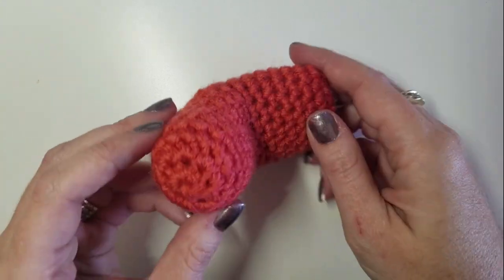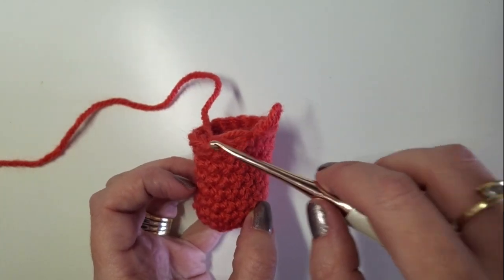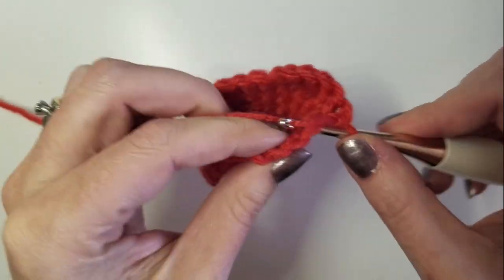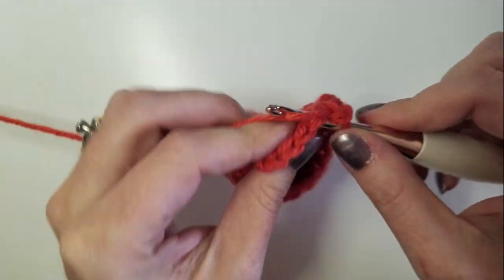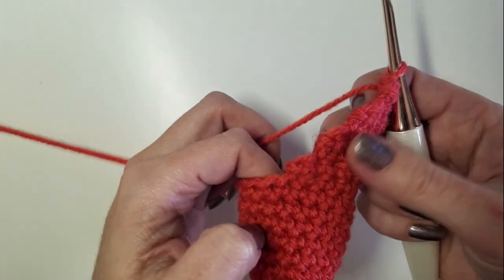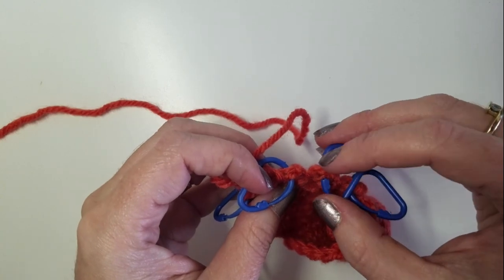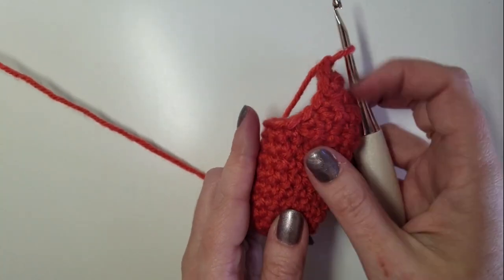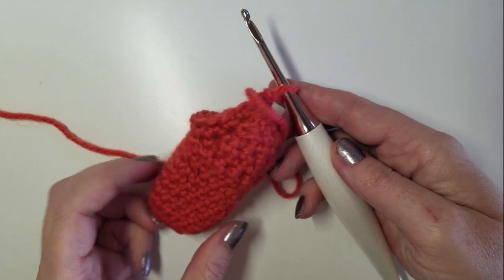Curving 3D Crochet with Short Rounds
Many Hooked by Kati crochet patterns use short rounds (or short rows) to create curves in amigurumi pieces, like tails, arms, and legs. In this video, you will learn how that works and how to make a tube curve at 90 degrees without having to make two pieces and sew them together.

Let’s connect!